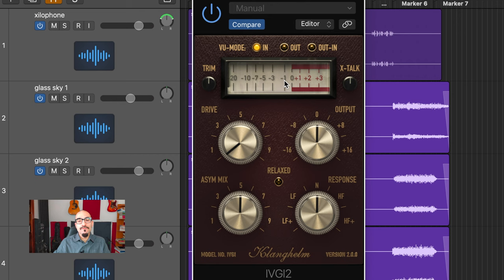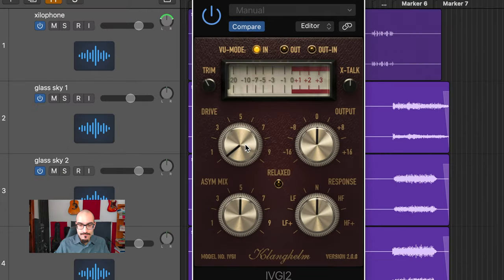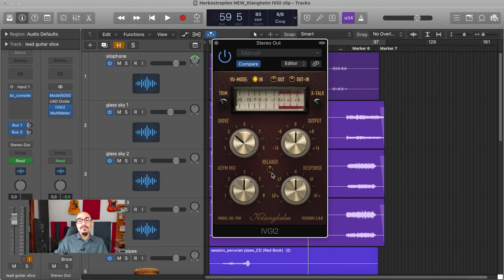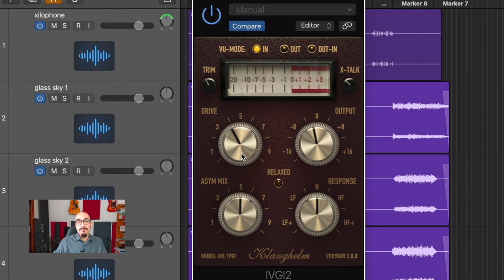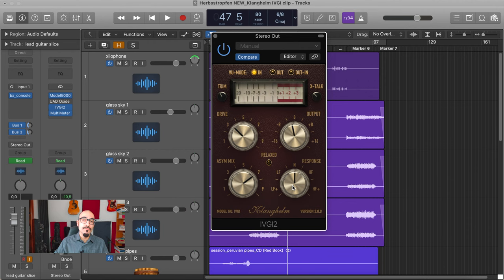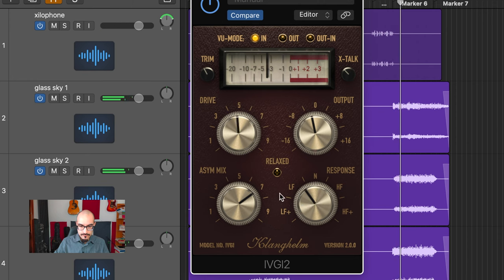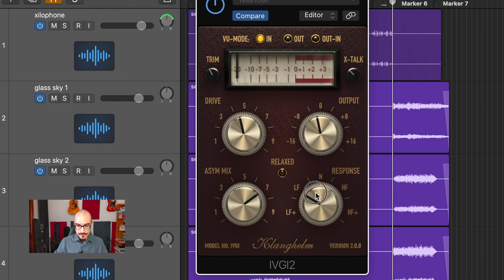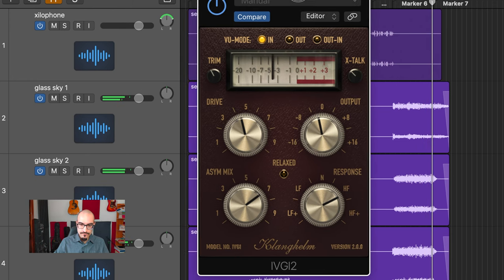Klanghelm IVGI, the master bus buddy - Free saturation plugin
Klanghelm IVGI, the master bus buddy for your mixes. It's very easy for this free saturation plugin to become your favourite one, or at least your go-to saturation for anything from individual tracks, to buss and master bus.

ABOUT ME
I am Mirko Russo, a musician and producer. I have been committing myself to music since I was 11: that’s when I began playing guitar. In the following years I have collected experience with bands and live gigs in Apulia, Southern Italy. In parallel with this, I started recording my own instrumental songs and releasing some albums throughout the years. However, I have always been fascinated not just in playing with band mates and arranging songs as a group, but also in how to make the different instruments work together in a mix. Indeed, I felt that it is another crucial aspect which helps the potential of a song to express itself. So I decided to attend some courses about sound engineering, mix, mastering and the software Logic Pro X.